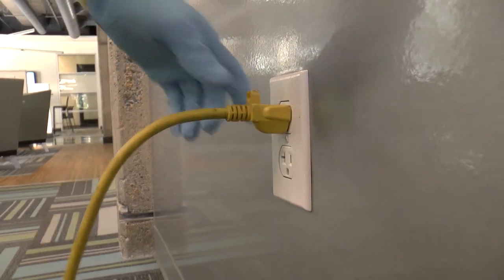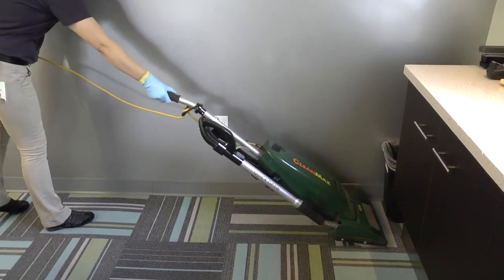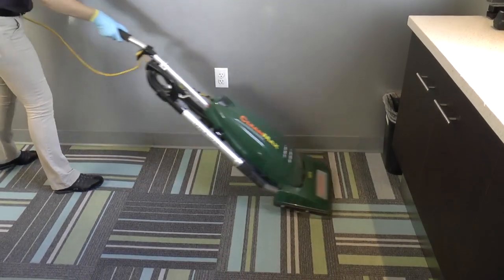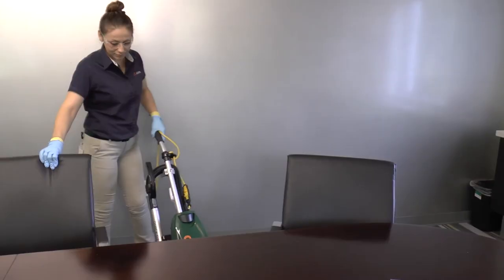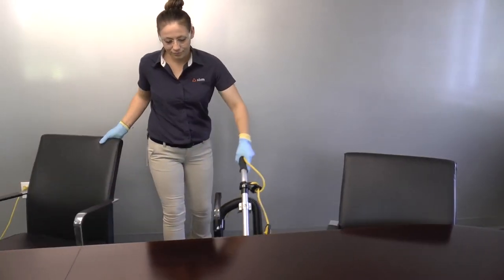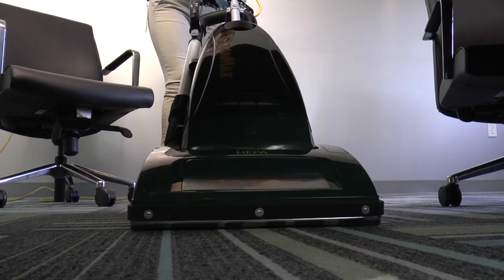Conference Room Training Step 7